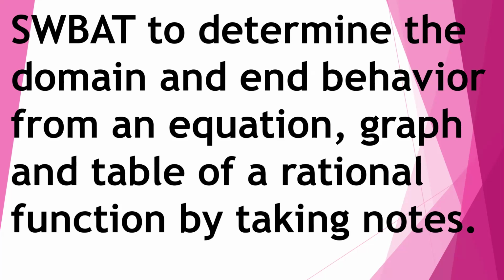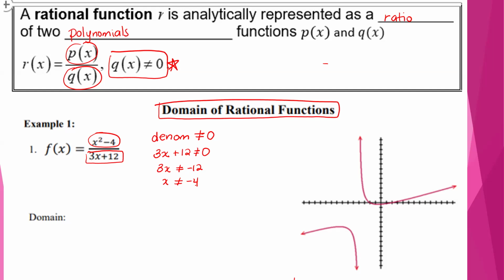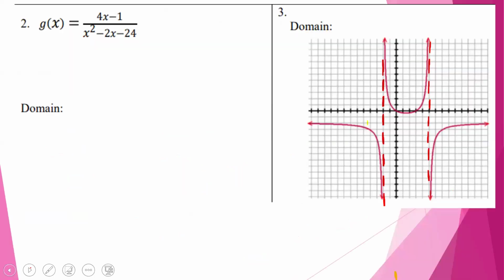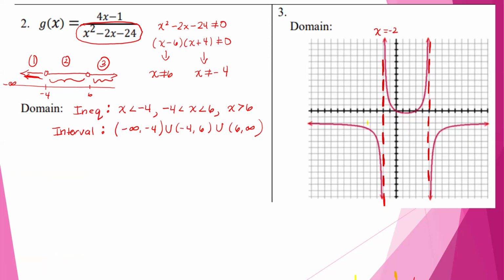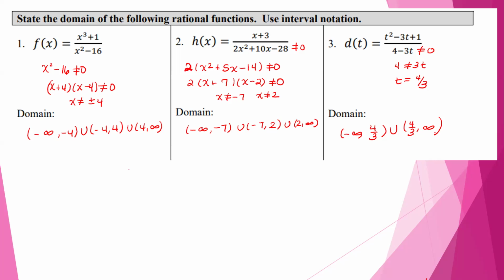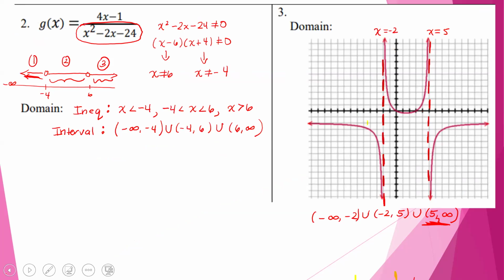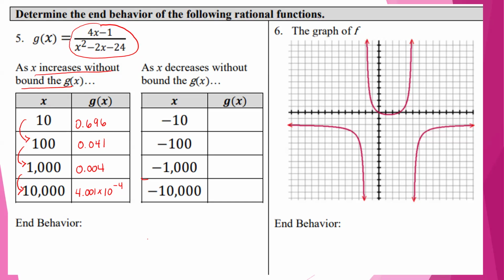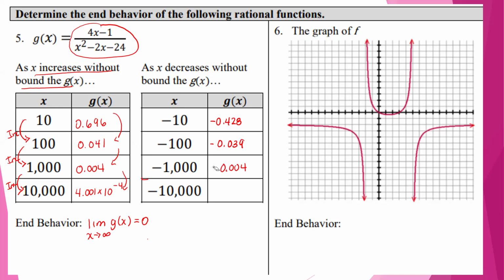Notes 1 7A Domain and End Behavior of Rational Functions